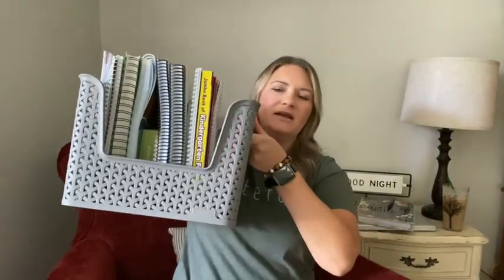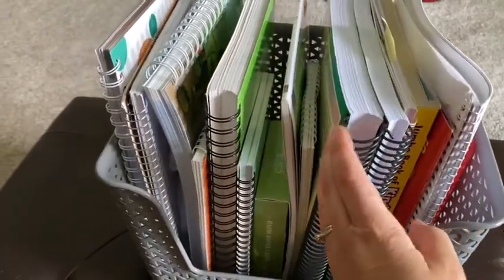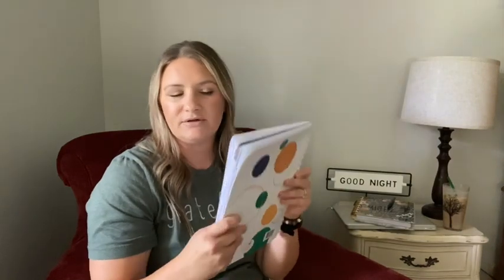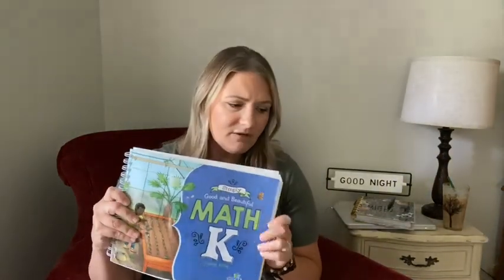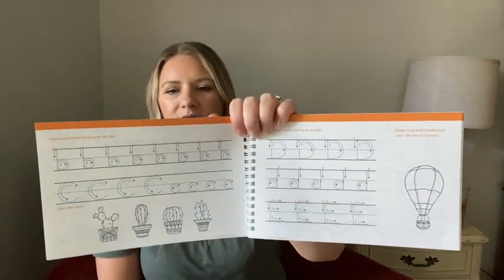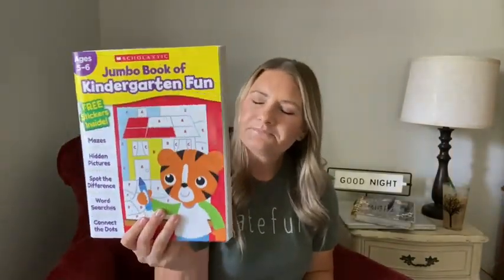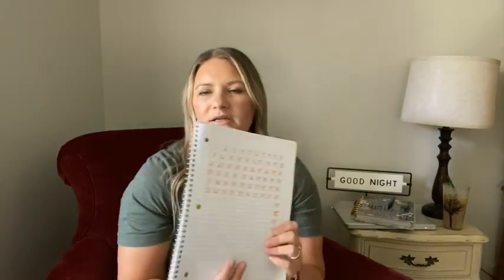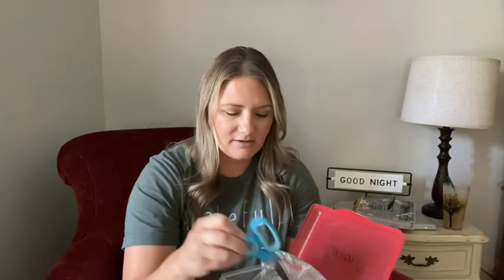Kindergarten Homeschool Curriculum Picks for 2023/2024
I’m sharing our pics for our homeschool curriculum for my 5 year old kindergarten boy. This year we are combining our curriculum choices with a sort of charter from where we live. This will help me our family out tremendously in paying for all the books that my kids will need, especially with history and science. I hope this video is encouraging, or even just gives you ideas. Be on the lookout for my next curriculum video, which will be for my fourth grade boy. ￼

Blessings and enjoy!

+Annual Budget Trackers:

+Monthly Vision Board:

+Weekly Dashboard (Days of the Week):

+Task Routines:

+Monthly/Weekly Overview:

+Goals and Routines Habit trackers:

+Lesson planner:

+Get my newest daily insert here!

+Get my budget pack here:

+To visit my Etsy shop and find all my planner inserts and printables click here! And thank you for all of your support! More is always coming because I love creating these! I’m always open to hearing what you may need and I can work on creating it.

+Come join me on Instagram to see when new videos post, new printables come to the shop, and just some behind the scenes of life:

iMovie was made to edit this video. Any music used in this video are from iMovie.